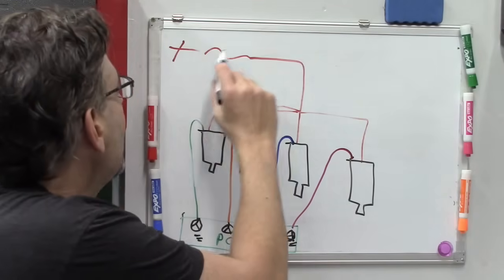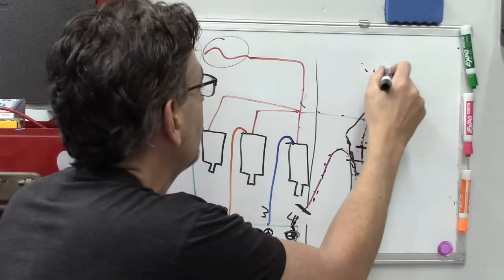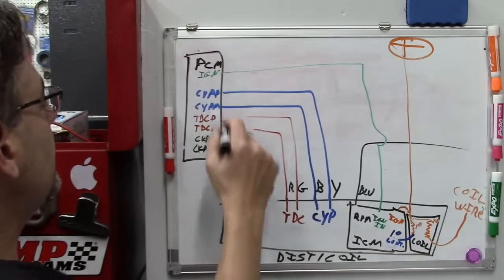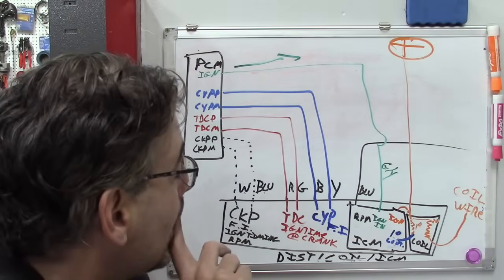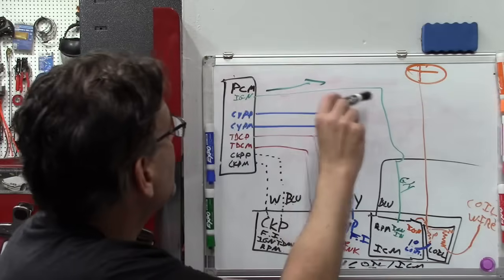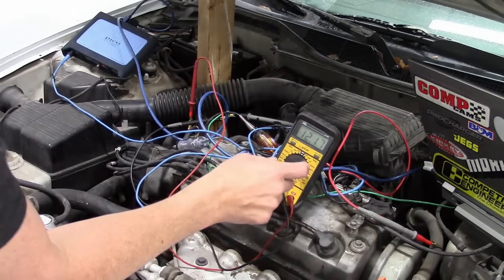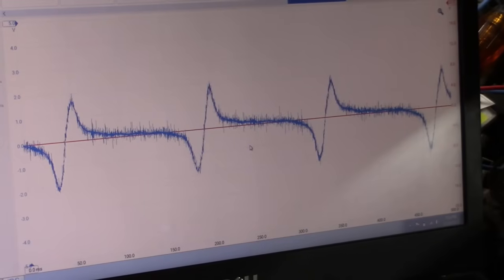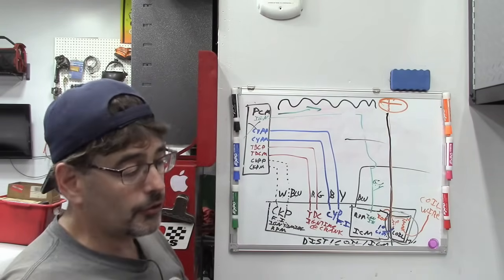DIY -How To Diagnose No Spark No Start. Bad Crank Sensor? FREE SBQM VIDEO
1999 Honda Civic with no crank no start.
This is a free video from my paid subscription channel Schrodingers Box Quantum Mekanix
Only $3.49/Month and you will be amazed at how adept you will become in electrical and engine performance diagnostics!!